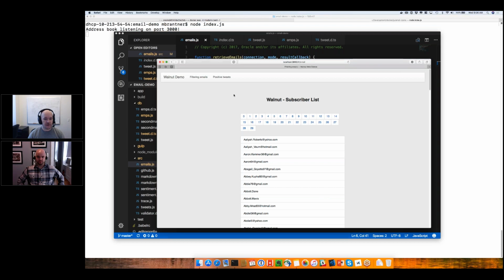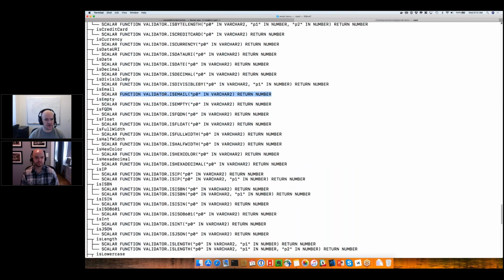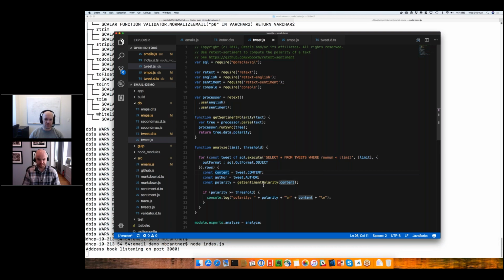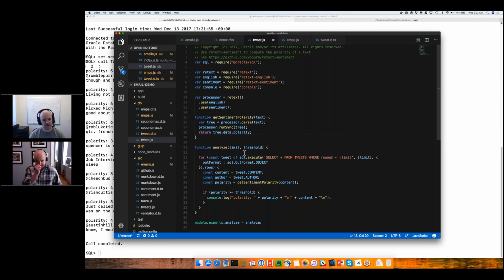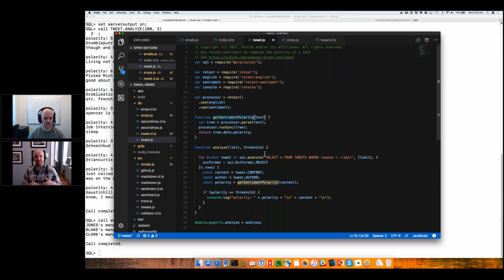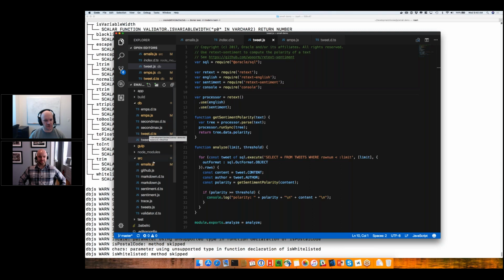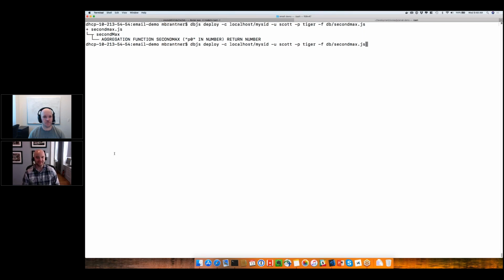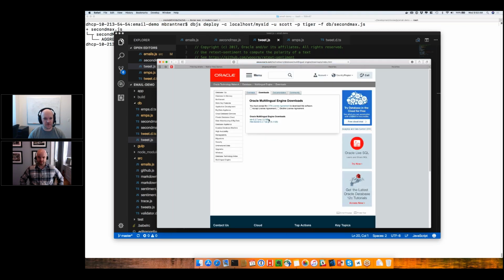CodeTalk 2017 Oracle Database Multilingual Engine JavaScript IN the Database D McGhan and M Brantner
Oracle Database 12c Multilingual Engine (MLE) enables developers to work efficiently with DB-resident data in modern programming languages and development environments of their choice. Starting with JavaScript, MLE provides users with a way to run stored procedures and user-defined functions written in JavaScript or TypeScript.

Through various demonstrations, attendees will learn (1) how NPM modules can be deployed and executed inside the database and (2) how JavaScript stored procedures can be used to reduce network round-trips & data transfer.